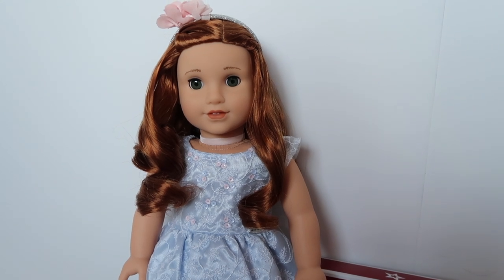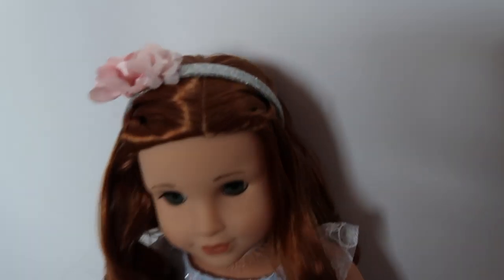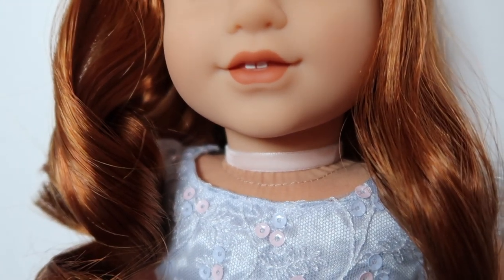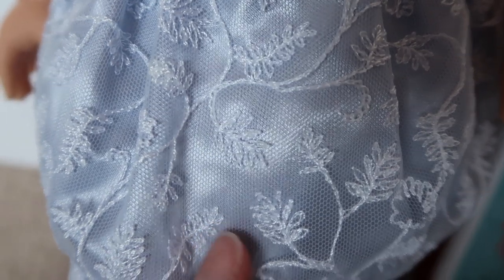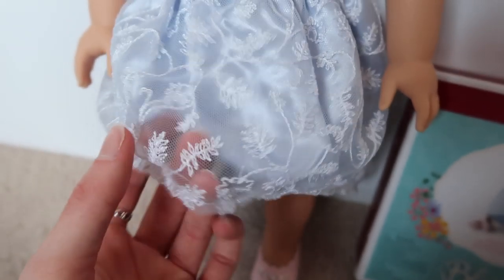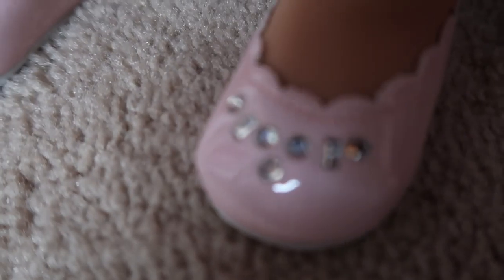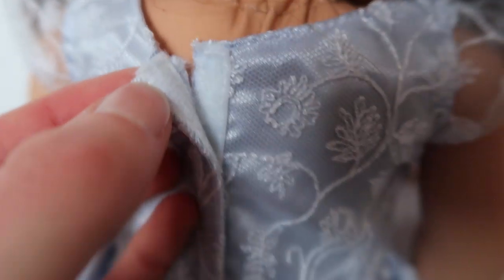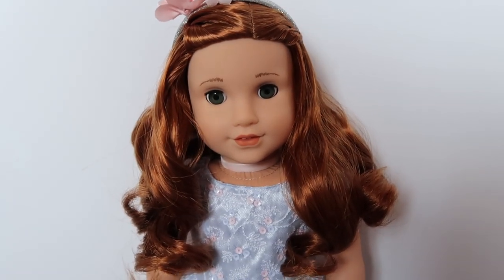*Review* American Girl Blaire's Bridesmaid Dress!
Now this outfit, I absolutely recommend!! It can be used for so many different occasions.

If you see any of my videos that aren’t on this channel (agwebkinz010) you need to tell me ASAP so I can take care of it! Thank you!

Instagram: @beach.dollies (don’t question it) Account for my Etsy.
@clearly.ag (main doll Instagram)
@clearlyag (backup for clearly.ag)

FAQ:
Q: Why don’t you sound happy in your videos?
A: That’s the way I am! I usually don’t sound happy, but on the inside I am. Please don’t judge someone that you don’t even know that well.

A: 22

A: Canon g7x Mark ii

Q: What do I use to edit my videos?

Q: Can you show your face?
A: No because I don’t want to and I’m not comfortable.

A: Not at this time.

Please watch in HD if you can!